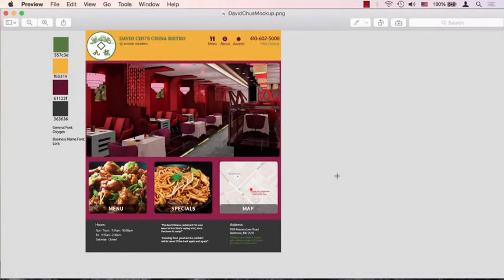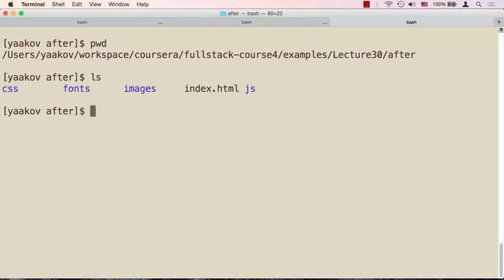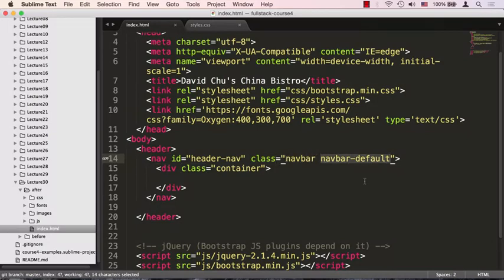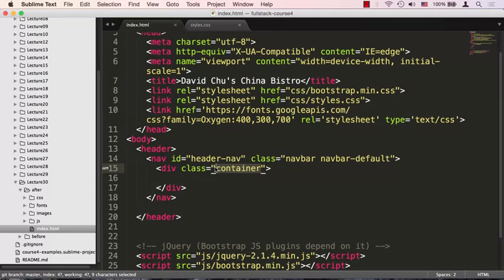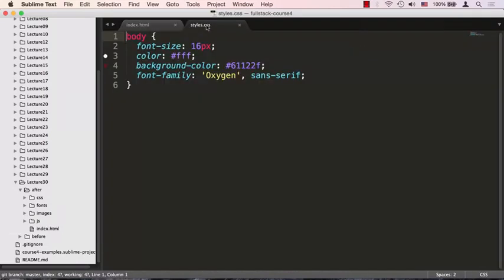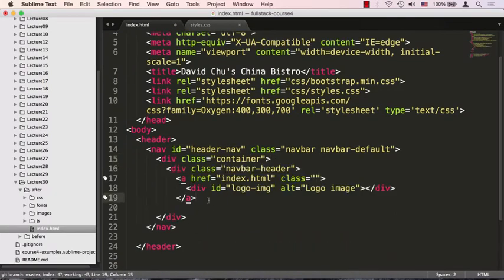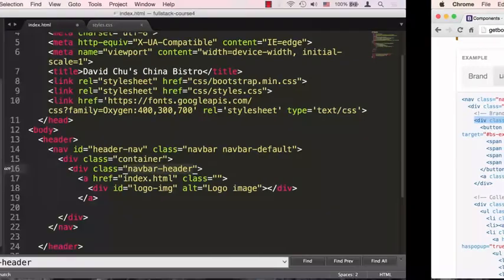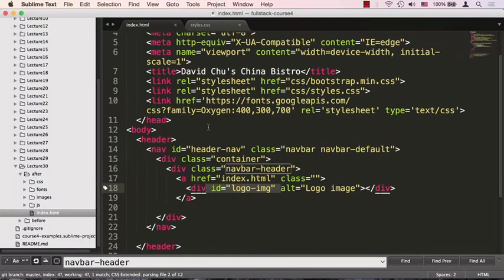Lecture 30, Part 1 Coding Basics of Navbar Header